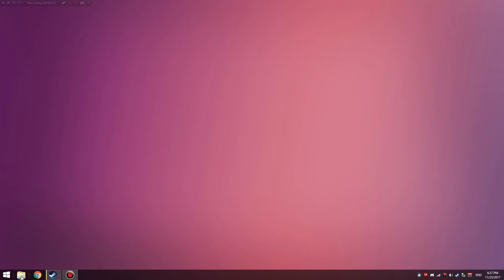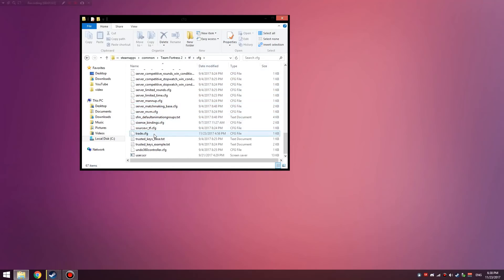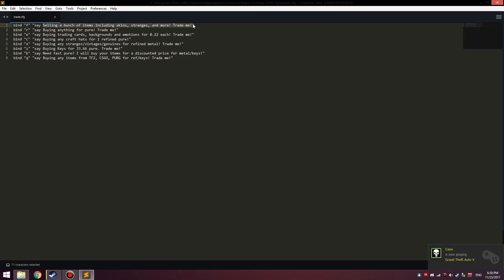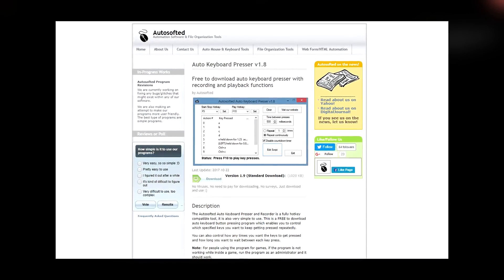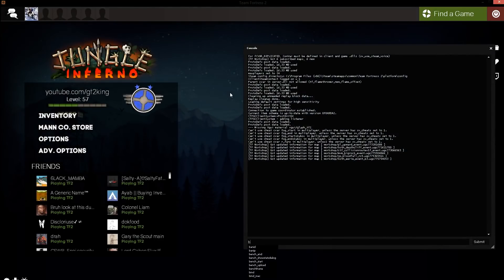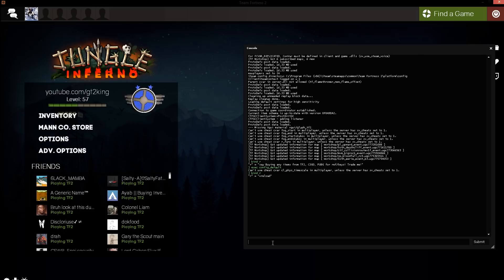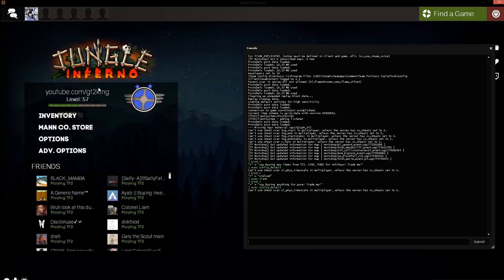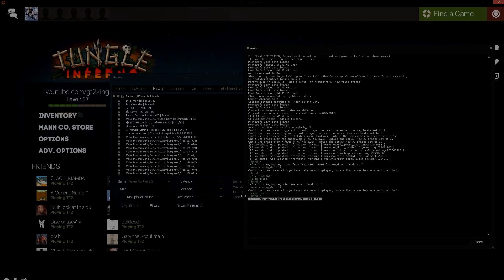TF2 Trading Tips - Maximize efficiency with keybinds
Hope you guys enjoyed! I will be covering how keybinds are useful, how to set them up in bulk with .cfg files, and how to be efficient while using them.